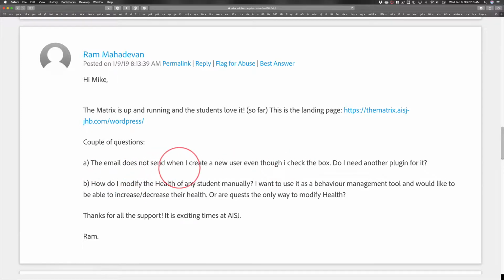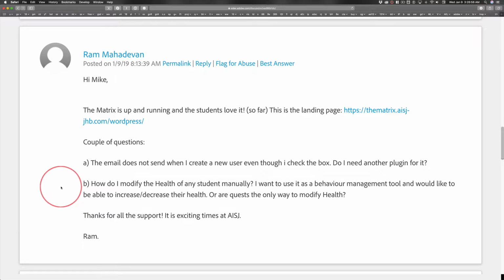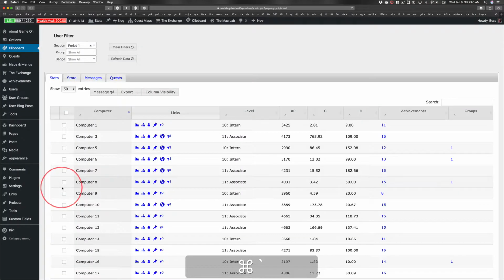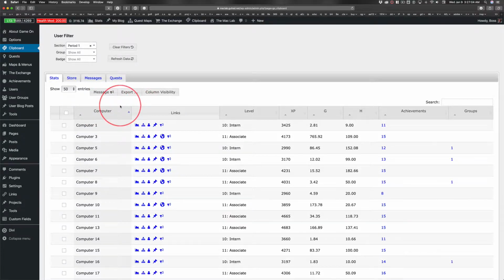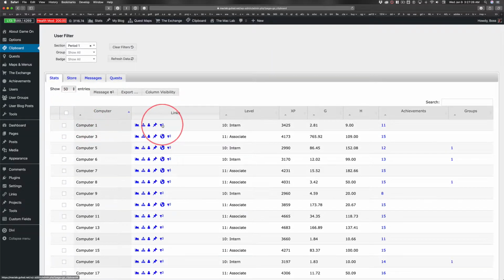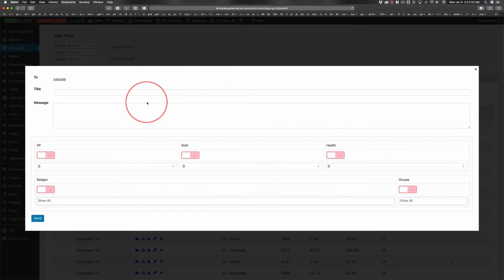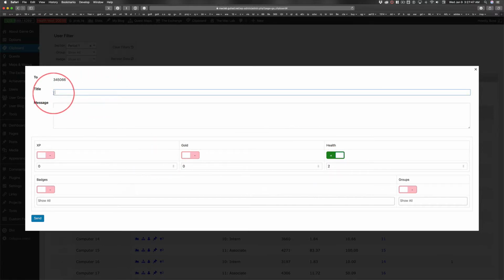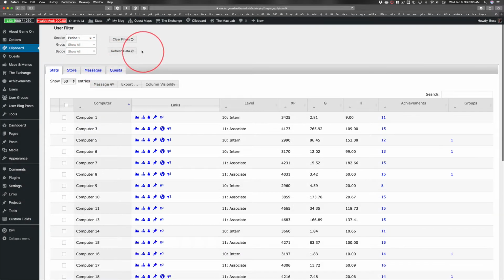Game On: Modifying Student Health